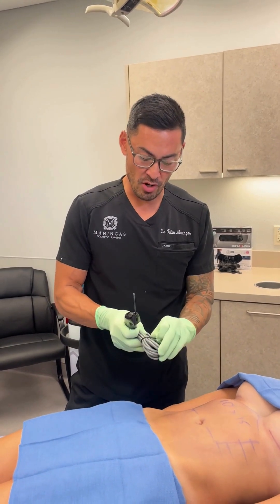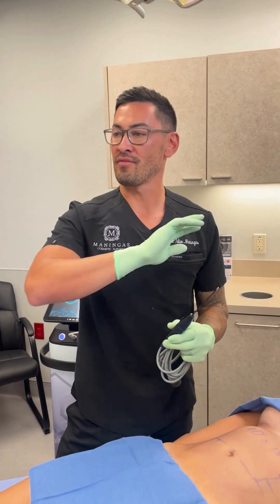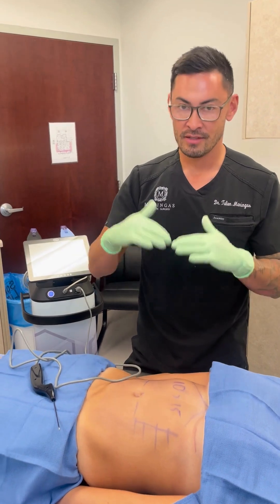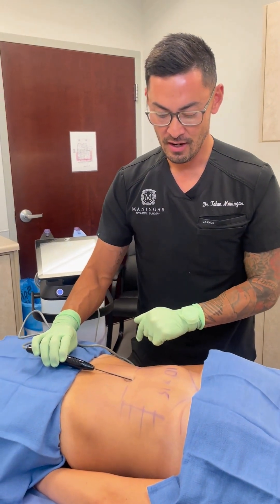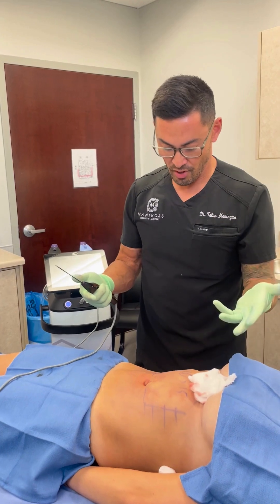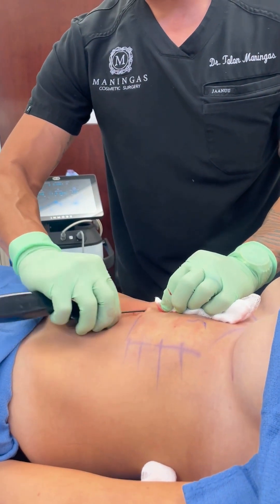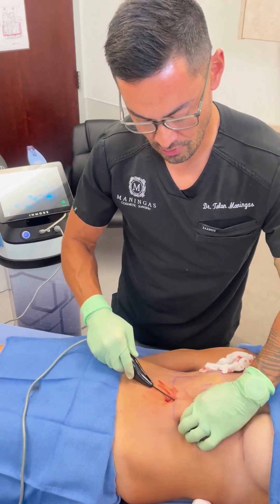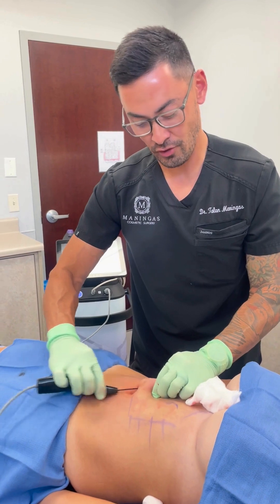QuantumRF 10 Live Demonstration - Dr. Talon Mangingas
Watch as Dr. Talon Maningas utilizes QuantumRF10 to treat a patient’s abdomen - a low downtime, minimally invasive procedure that eliminates the need for general anesthesia and a full surgical suite.

✔️ Cleared for soft tissue contraction
✔️ Uses fractionated RF to target deeper layers with precision
✔️ Minimal downtime allows patients to return to daily activities faster with less bruising
✔️ Patients remain comfortable—the “worst part” is the numbing!
✔️ QuantumRF can be done in combination with or without liposuction, reducing tramautic recovery.

Exclusively available on IgniteRF, QuantumRF is redefining minimally invasive aesthetic procedure, with